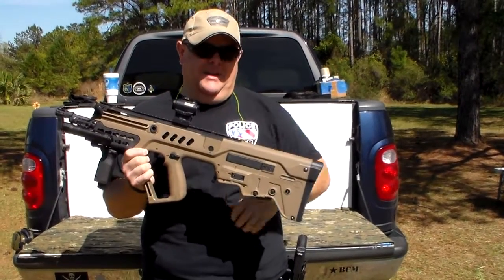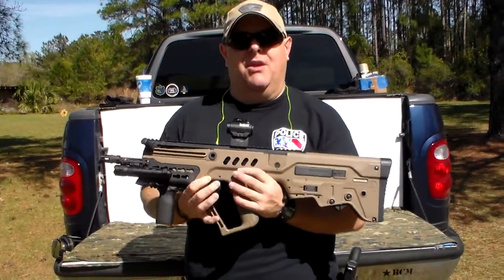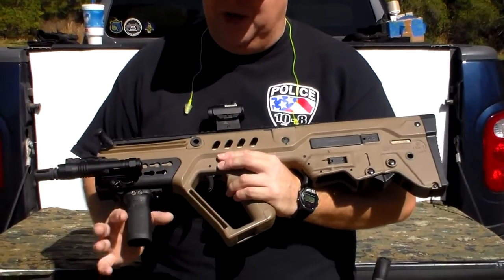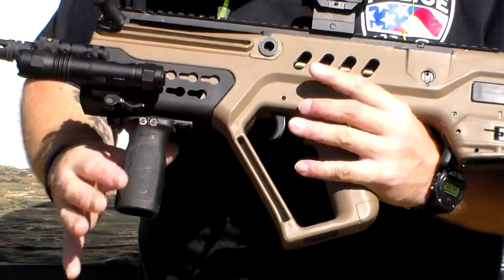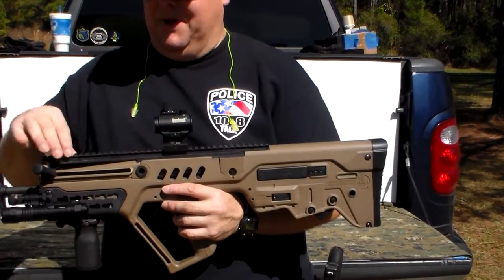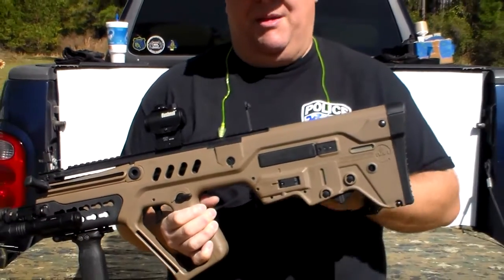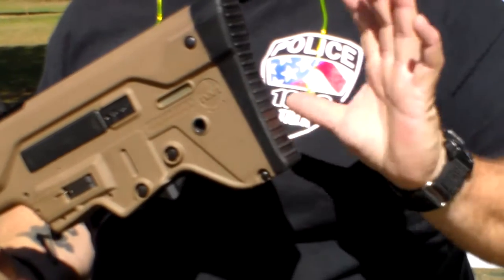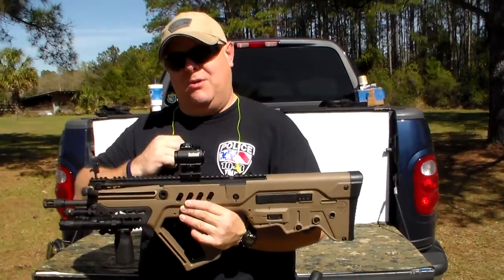IWI Tavor : Boscos latest addition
Bosco goes over a few of the mods he's made on his latest purchase, a Tavor. Goes over the fore end and other things he's added to his Tavor.